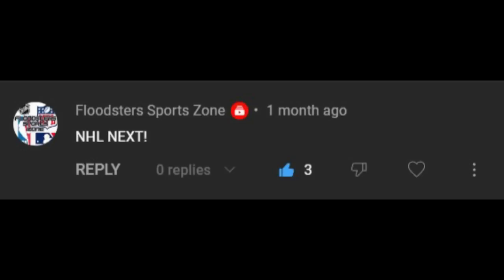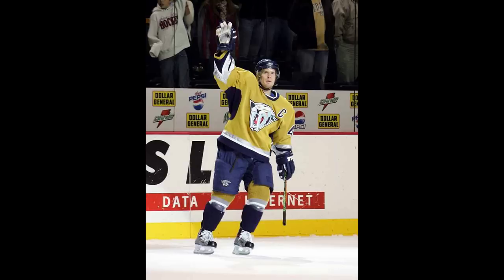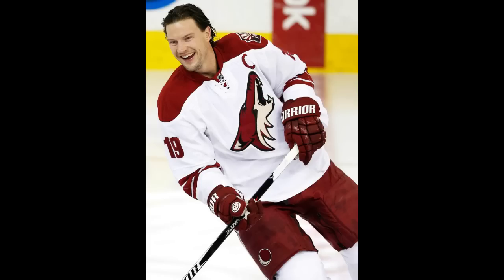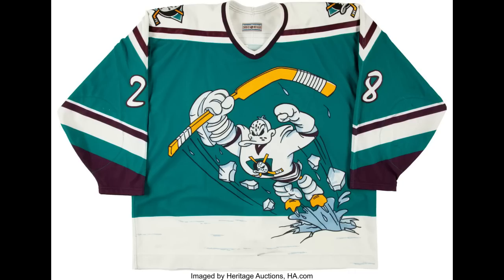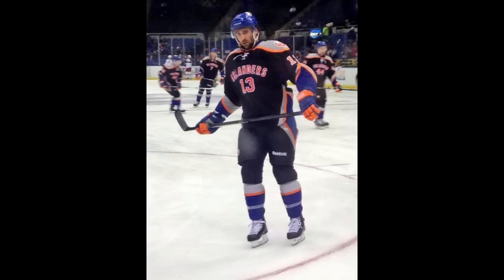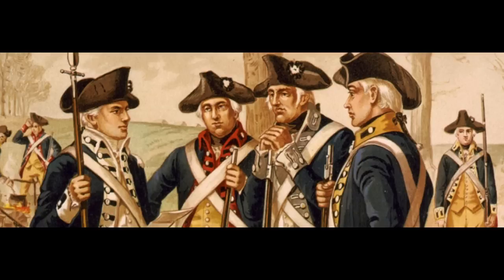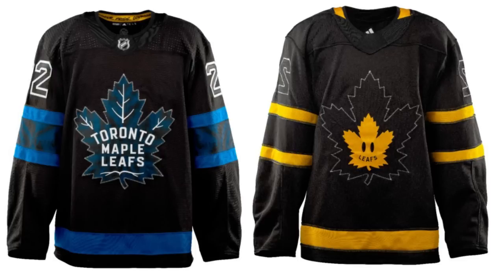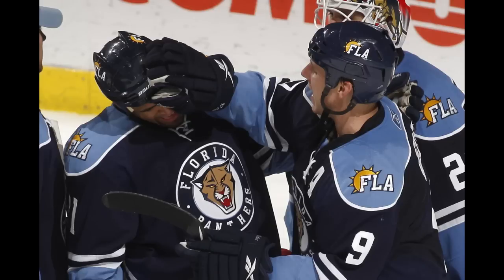Every NHL Team's Worst Uniform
After many delays including starting a new job, we're finally here. Today, we look at the worst uniforms that NHL teams have put out onto the ice. Or, the least interesting in some cases.